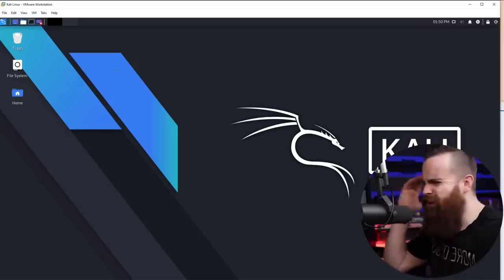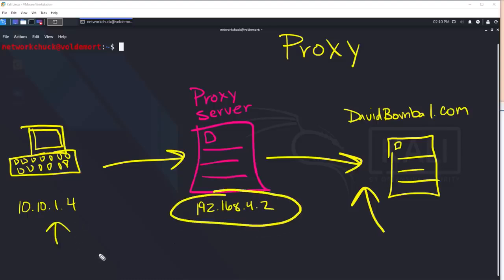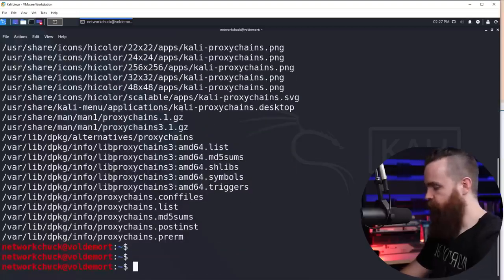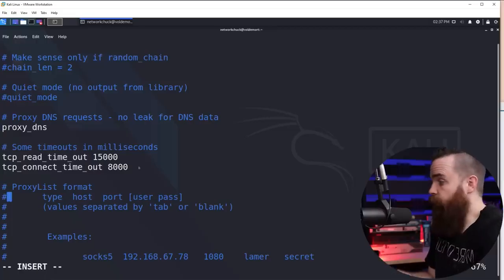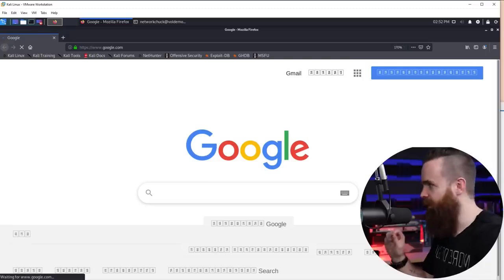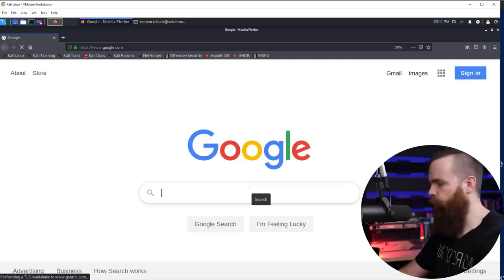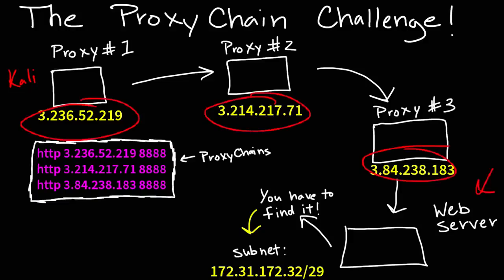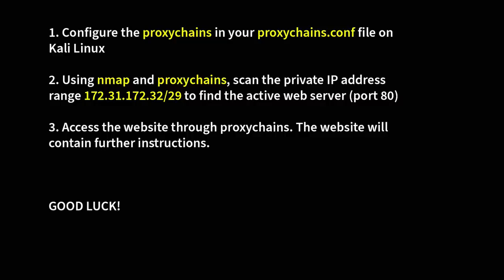How to protect yourself as hacker.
Learn how to protect yourself as hacker.. different layers of self defense.